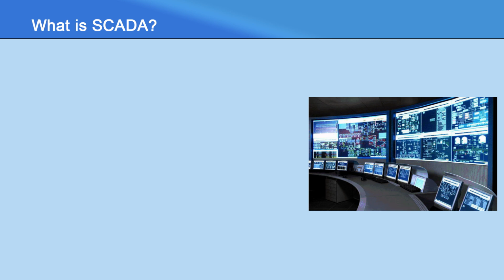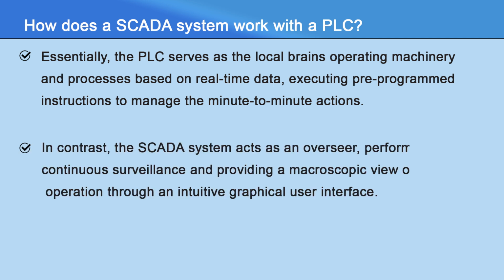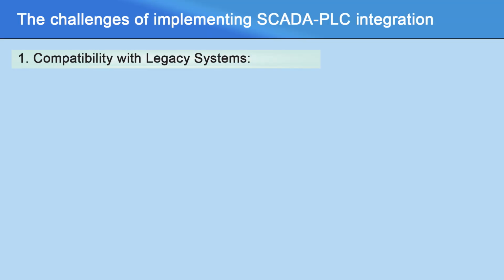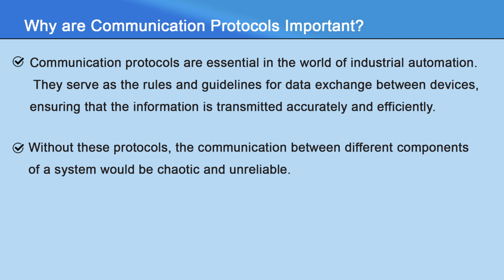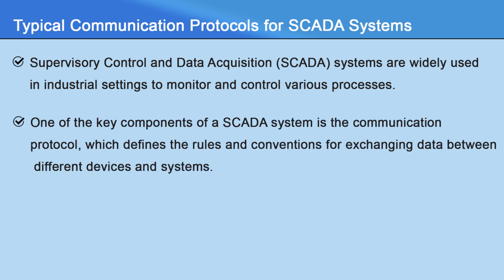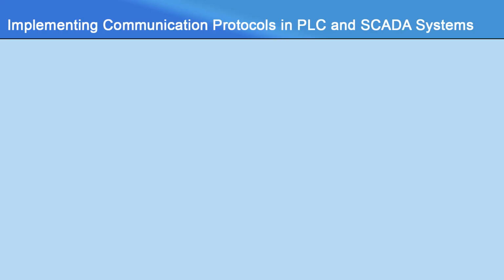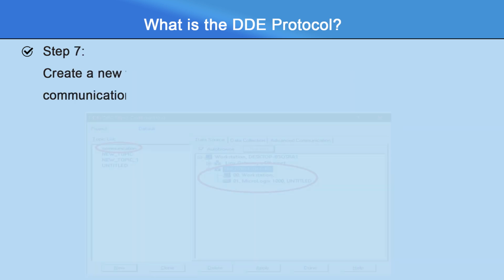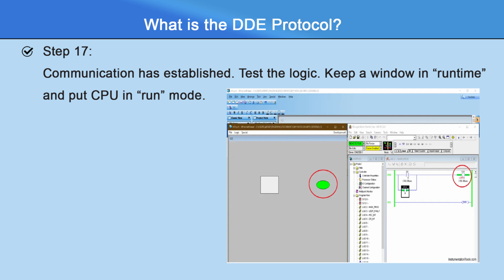L36_ Video lecture_ Interfacing SCADA system with PLC